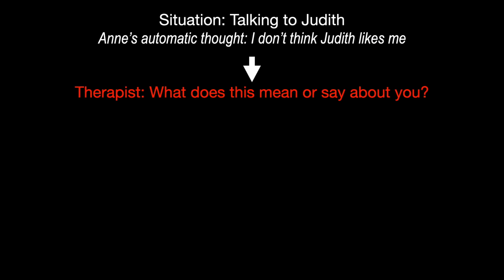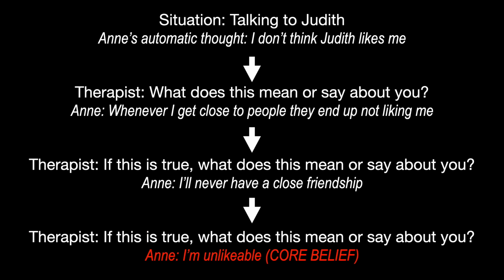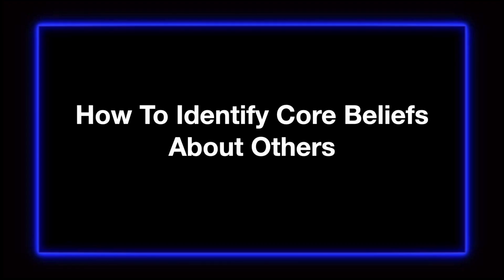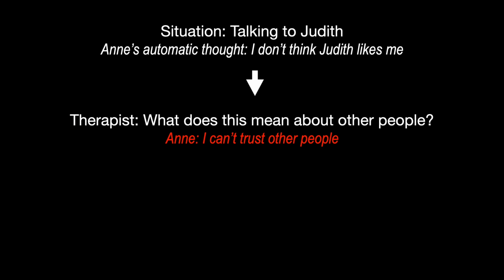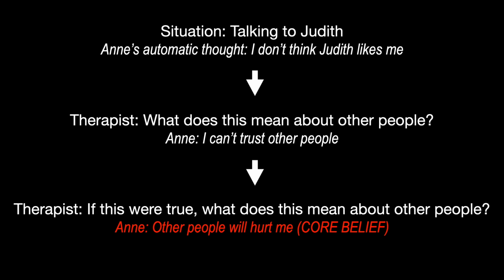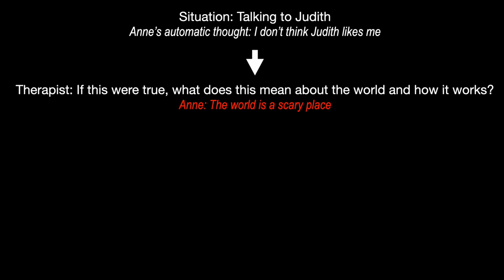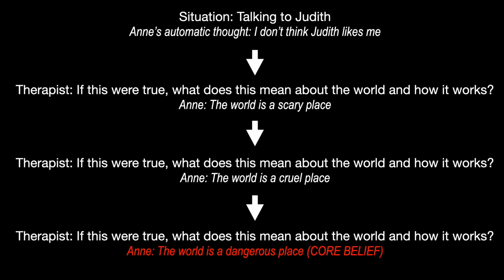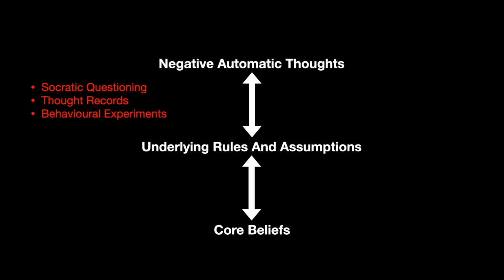CBT Downward Arrow Technique. How To Identify Core Beliefs (Laddering)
NEWSLETTER

Join Teresa’s professional mailing list for new videos, reflections, and early access to online CPD courses

 CHAPTERS

0:00  Introduction
0:45  How To Identify Core Beliefs About Self
1:48  How To Identify Core Beliefs About Others
2:41  How To Identify Core Beliefs About The World

COPYRIGHT & PERMITTED USE

You are welcome to share, show or embed this video for educational, teaching, training or clinical purposes, including within university and organisational learning platforms. Please keep the video intact and credit Teresa Lewis as the creator.

This material may not be edited, repackaged, re-uploaded, or incorporated into a commercial training product, CPD course or certification without written permission.